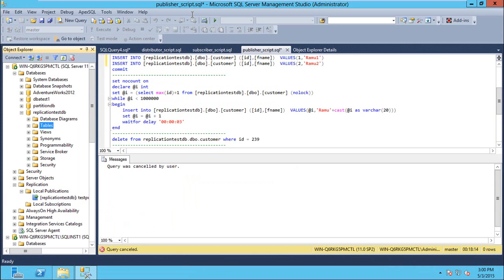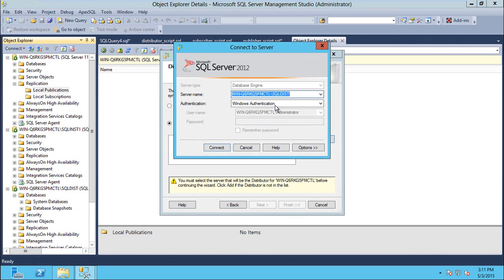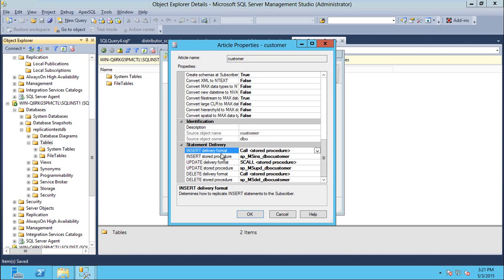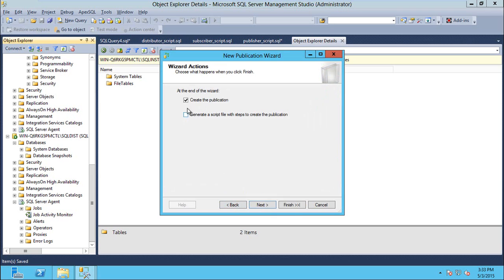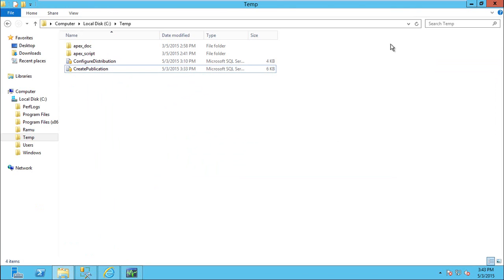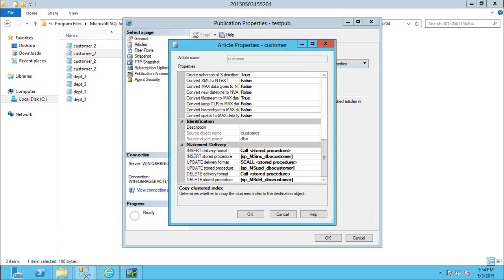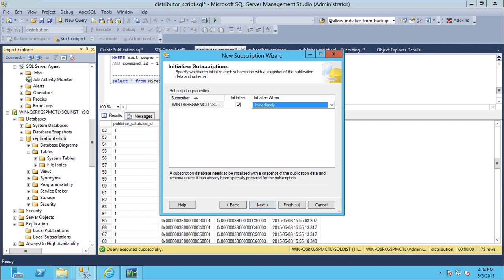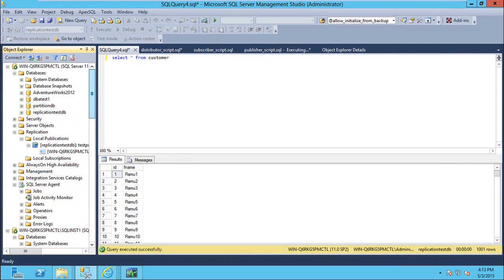SQL Server Replication - Part 4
In this video, you will learn how to setup transactional replication in SQL Server 2012.